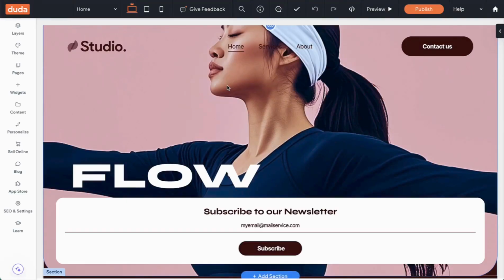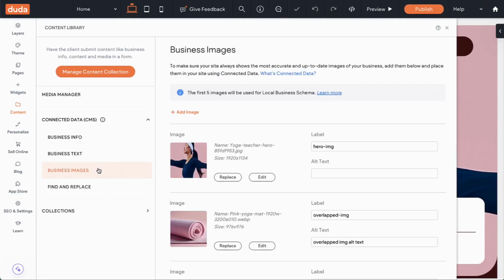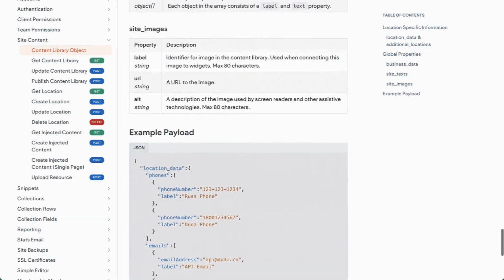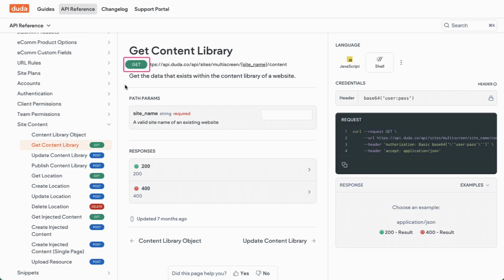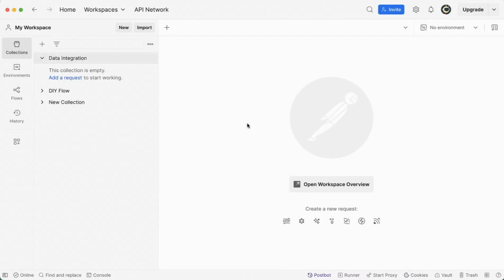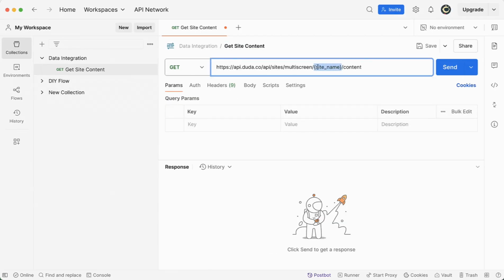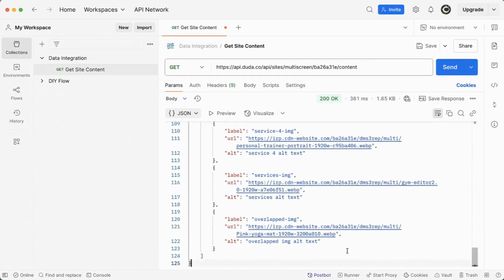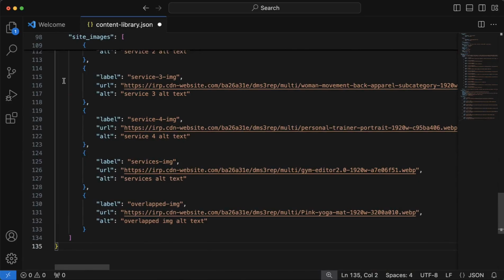Get Site Content via API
Learn how to fetch a site's connected content using the Duda API. We'll walk through the GET call that returns the content library object, show how to inspect and update it, and prepare it for automating new site creation.